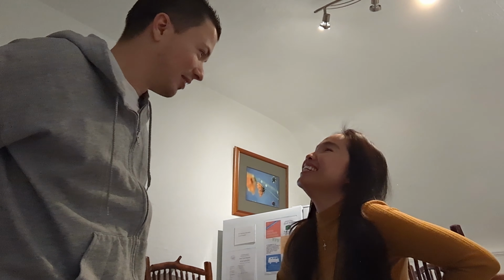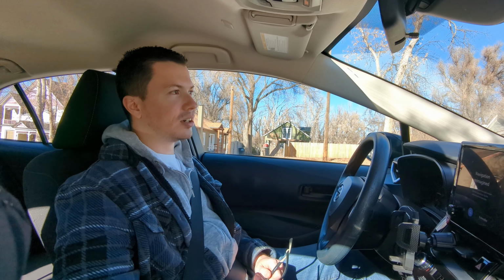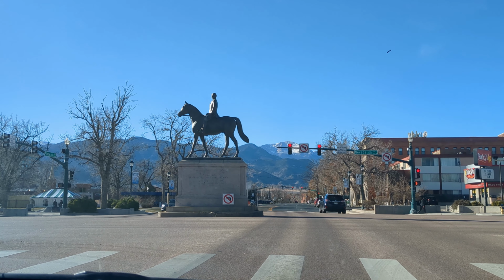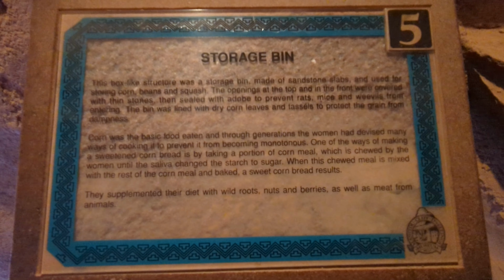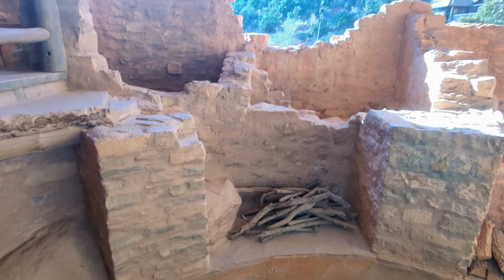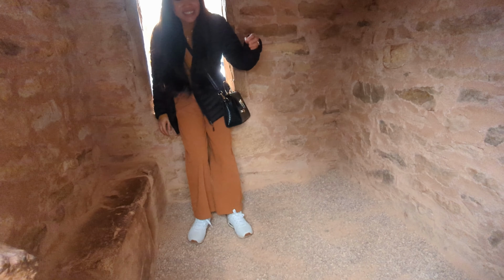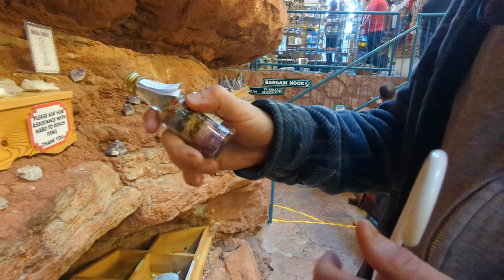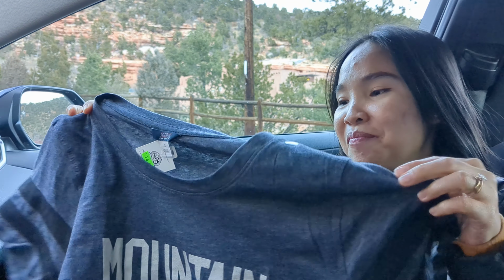We visit Native American cliff dwellings in Colorado! (FILIPINA/AMERICAN COUPLE)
Join us as we visit the Manitou Cliff Dwellings in Manitou Springs, Colorado